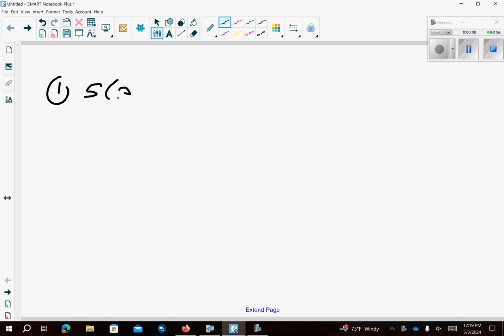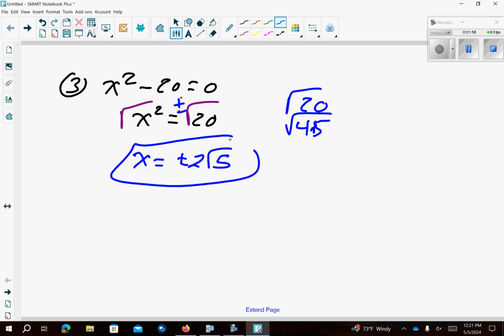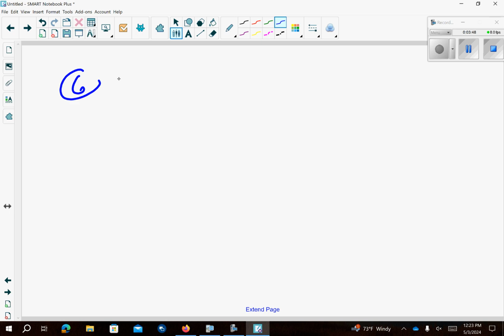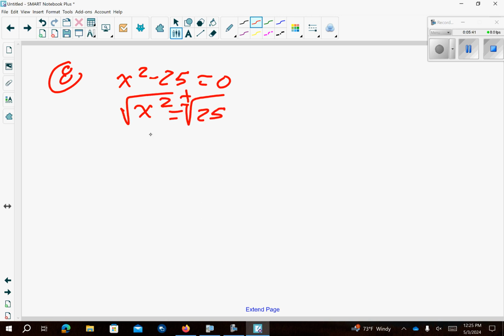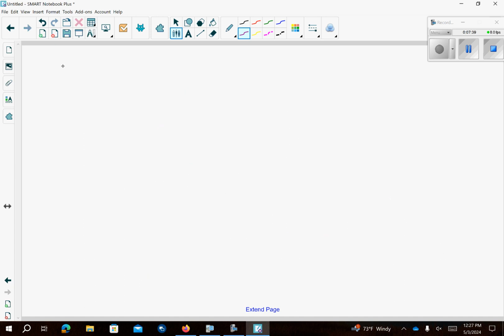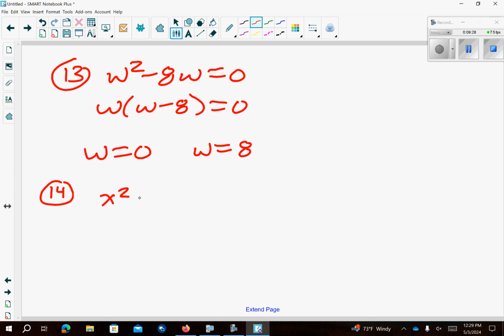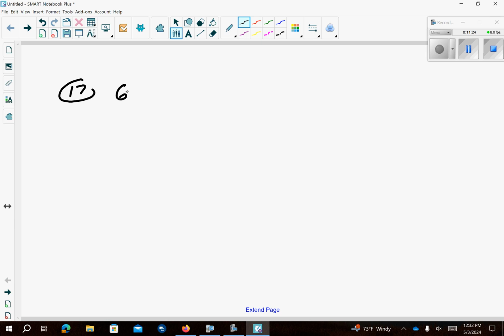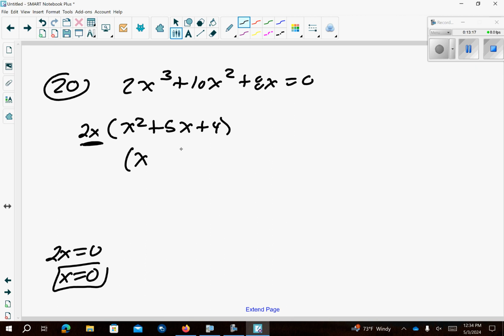Final exam spring review 6